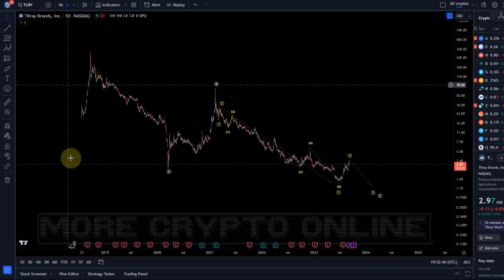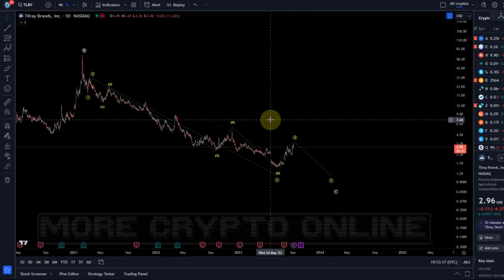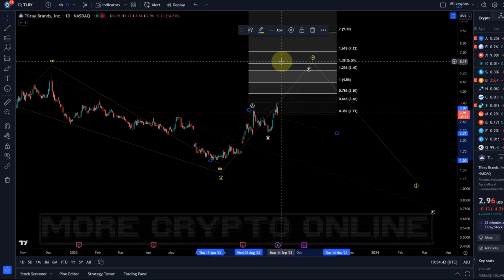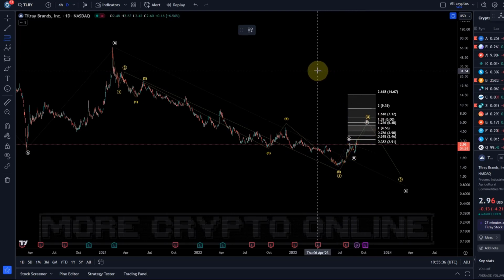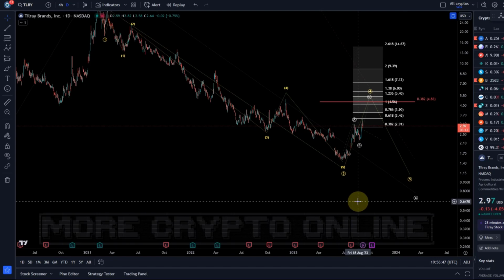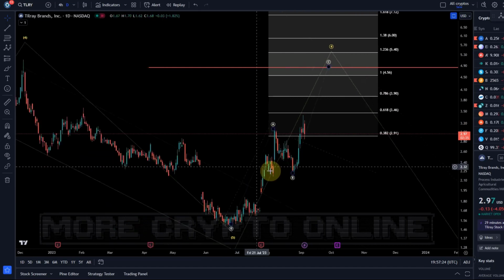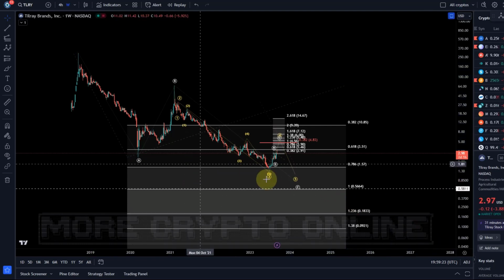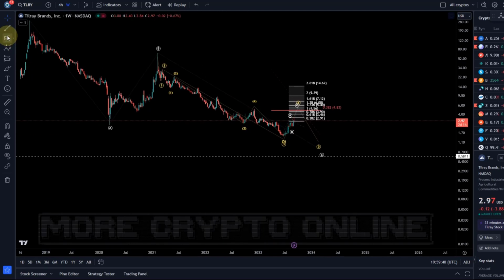Tilray TLRY Technical Analysis Today - Elliott Wave and Price News, Cannabis stock Price Prediction!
Trade with Trading212:
Receive shares worth up to $100:

--- CRYPTOCURRENCIES: ---

Trade on Coinbase:
Receive $10 in BTC (see terms on website):

Code: WE4091